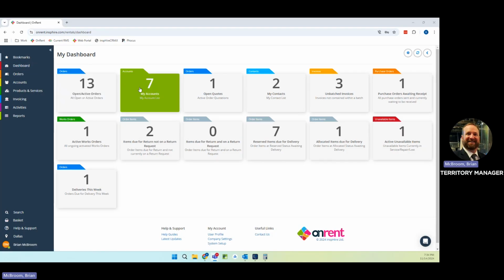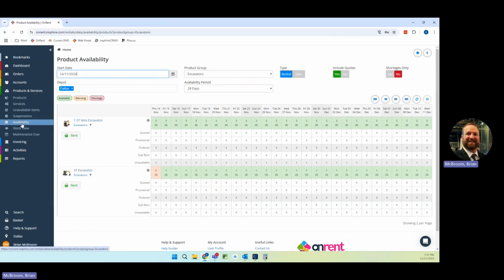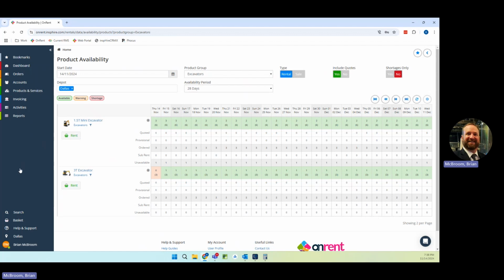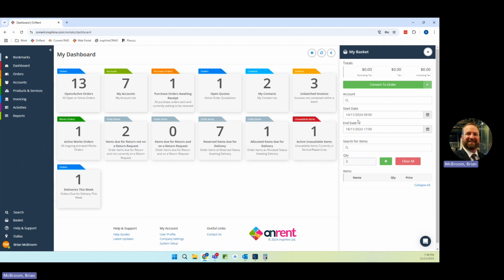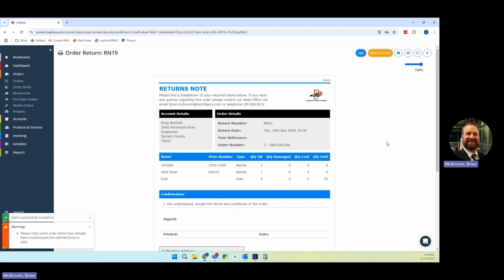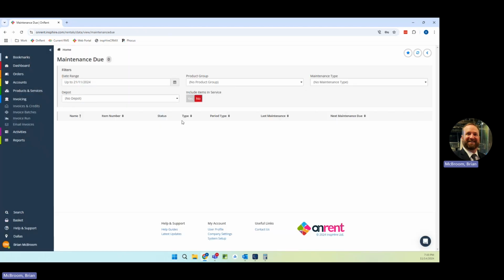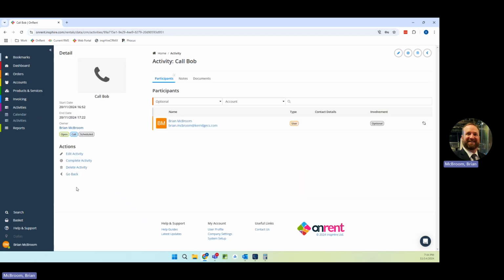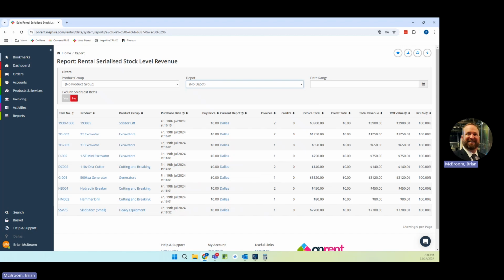Rental Software Series: Kerridge Commercial Systems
Rental Management is producing this Rental Software Series.
For December 2024, we profile Kerridge Commercial Systems, Cary, NC.